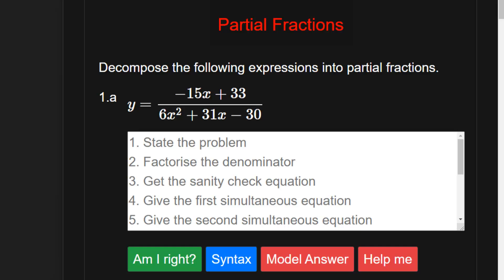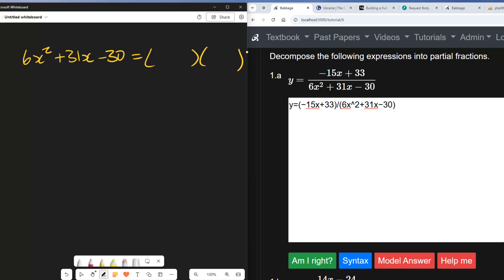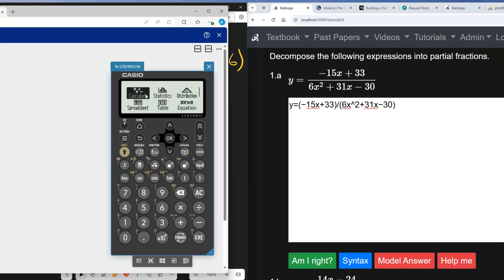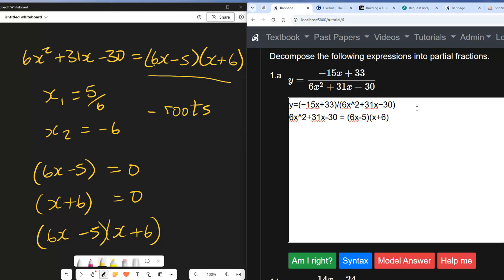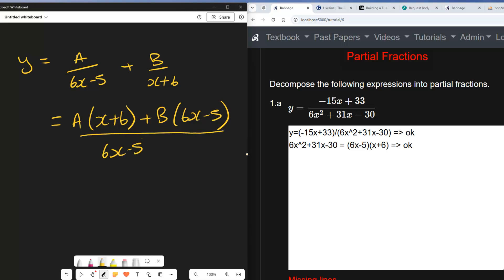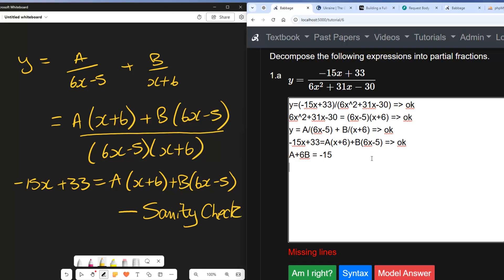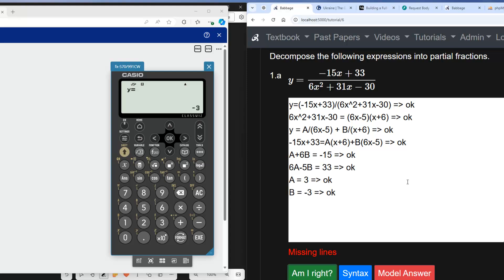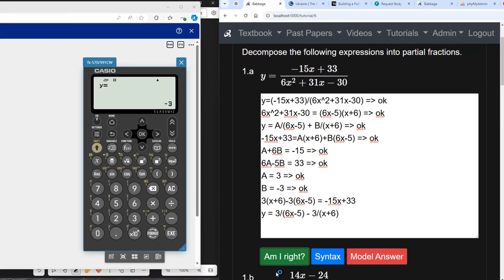Partial Fractions: Question 1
This video shows you how to answer question 1 on the Partial Fractions tutorial.